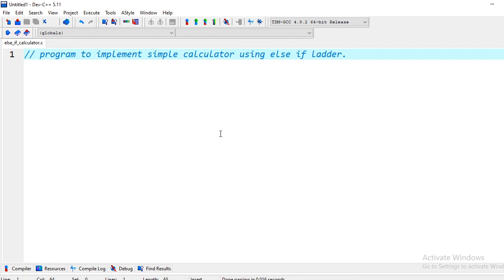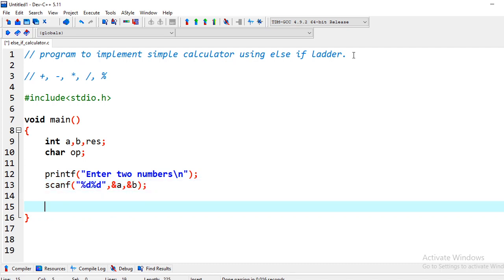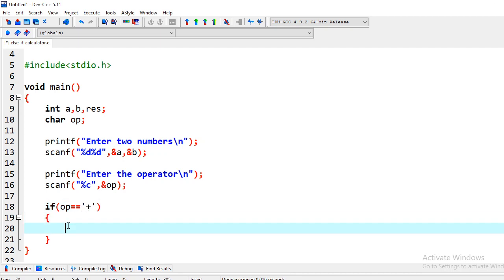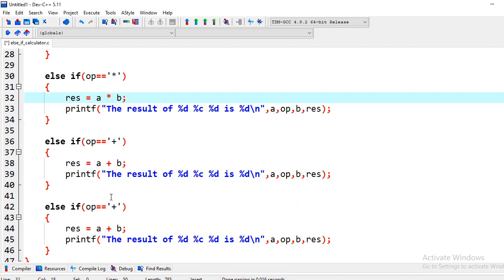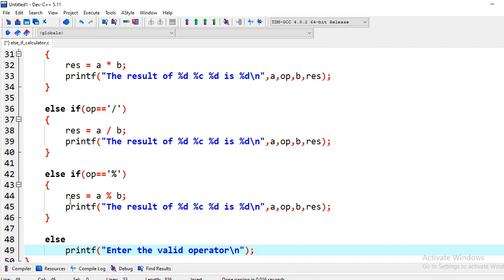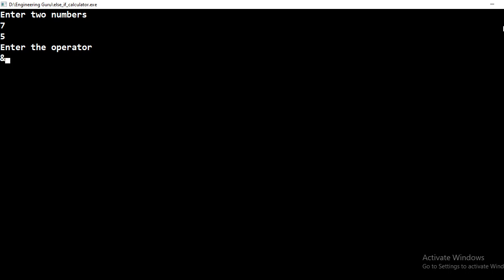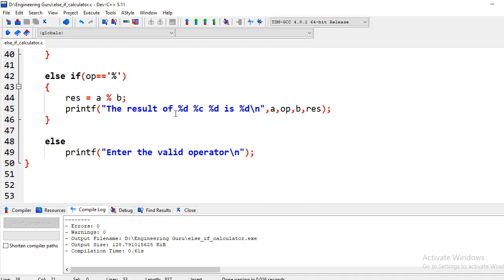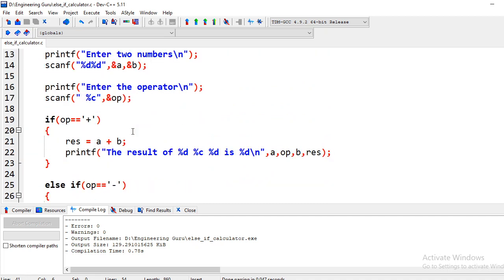Simple Calculator using else if ladder